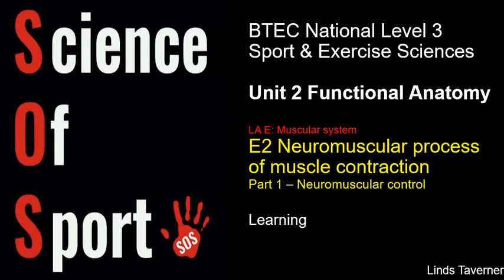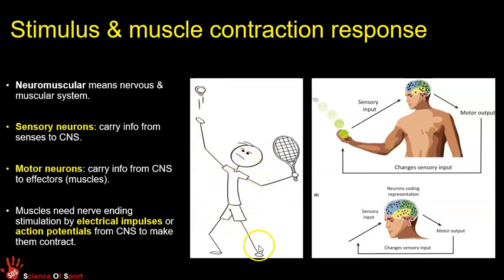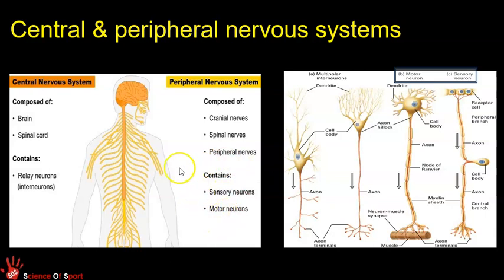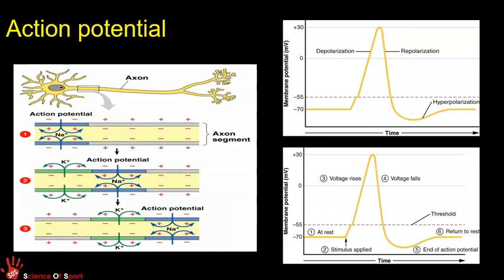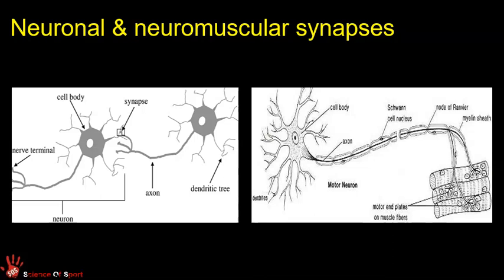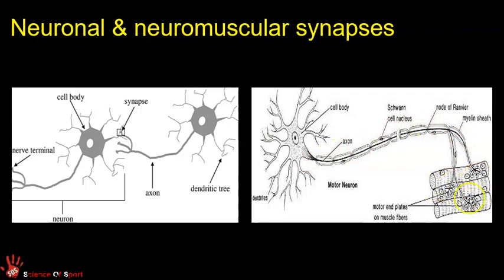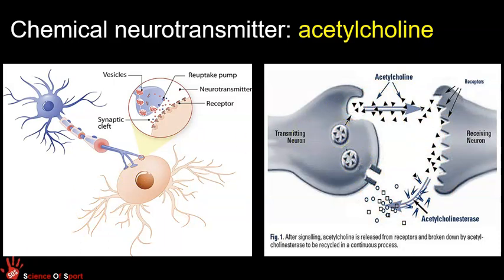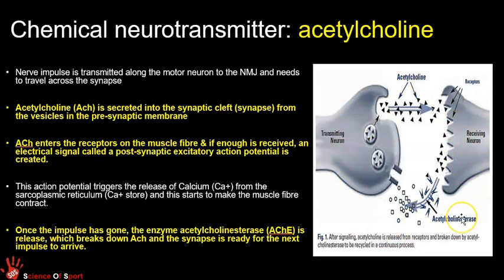Unit 2 Functional Anatomy - E5 Neuromuscular process of muscle contraction (Part 1) N-Musc control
BTEC Sport & Exercise Sciences
Unit 2 Functional Anatomy
E2 Neuromuscular control
Part 1 Neuromuscular control & neuromuscular junction